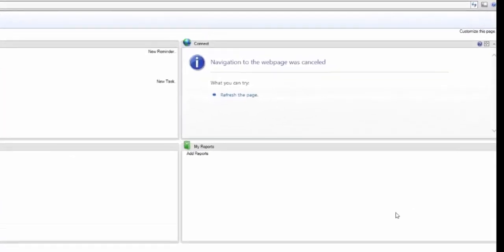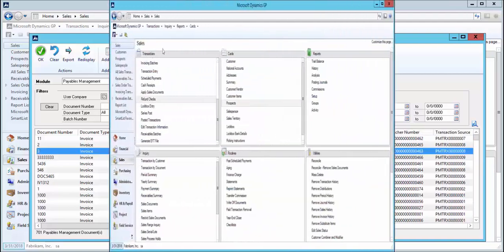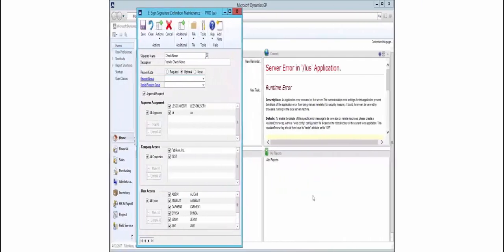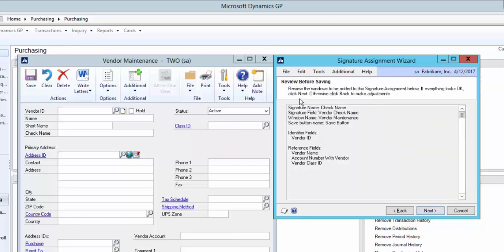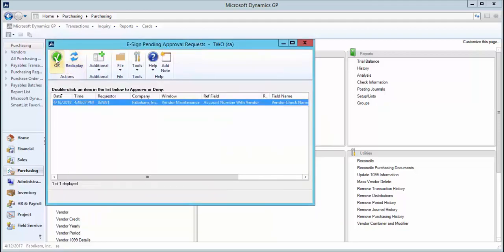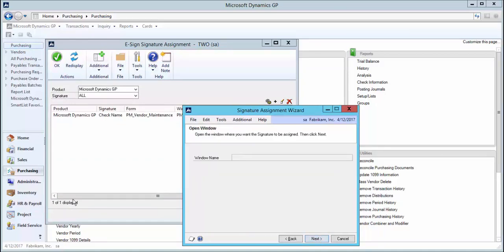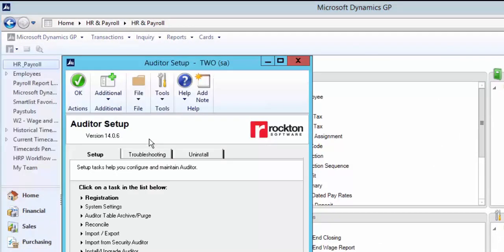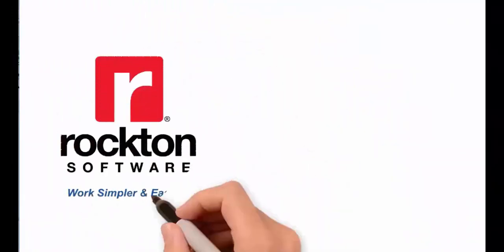New Auditor Release | Spring 2018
We released a new build of Auditor and added some new features. Let's take a look! New features include: Transaction Life-cycle, Journal Voucher Roadmap Filters, E-Sign Queued Approvals, E-Sign on Buttons, SQL Database Table ID Reconcile, and more!